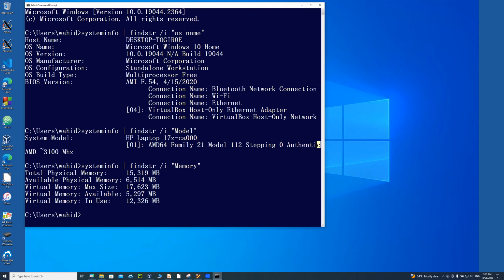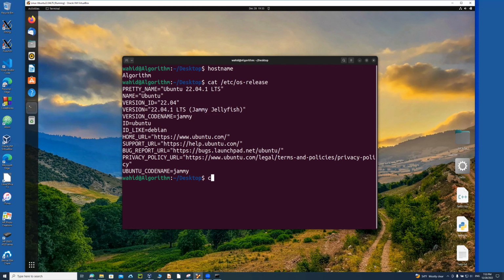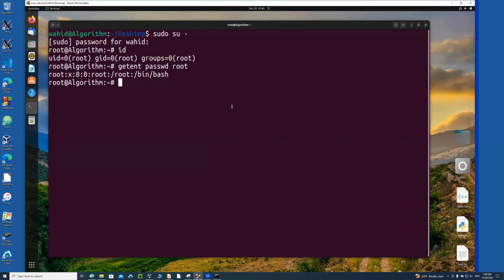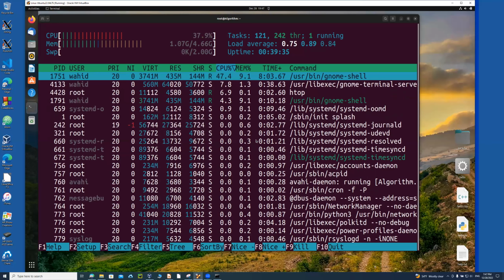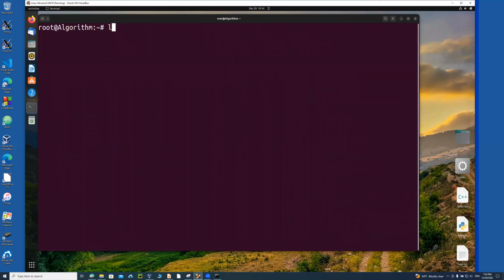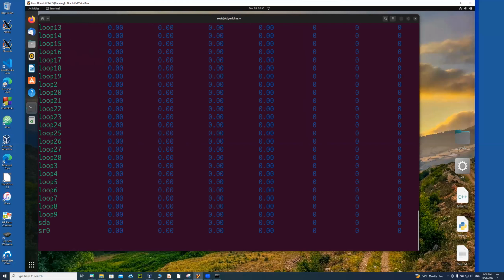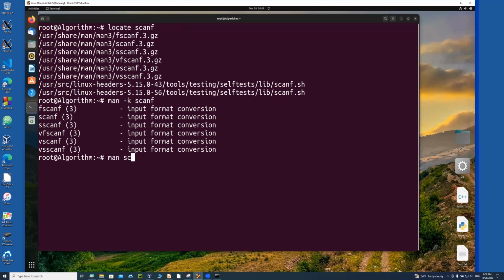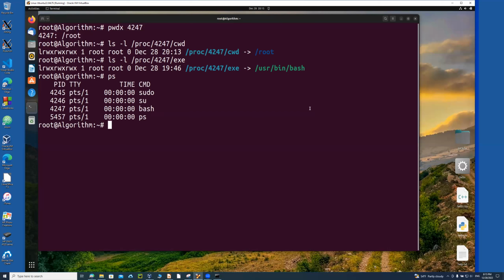Linux Ubuntu Virtual Machine (VM) Running on Windows 10 Hosted Operating System Part-2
Happy Learning!